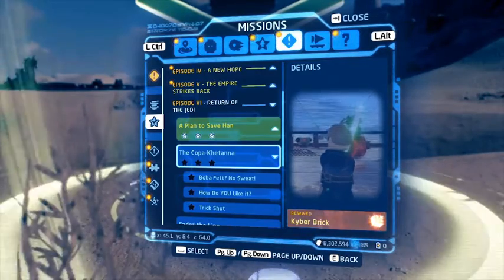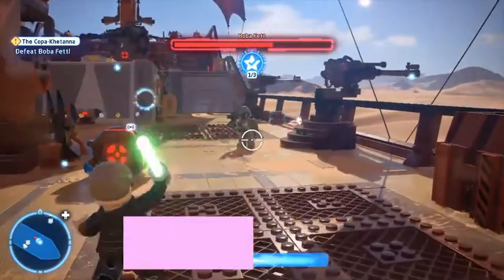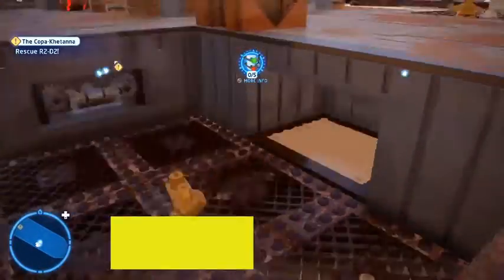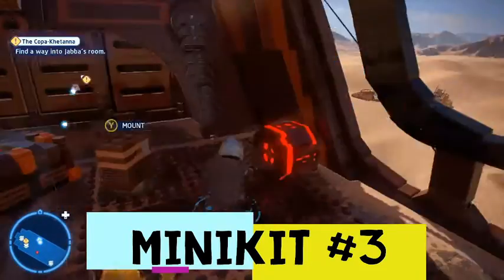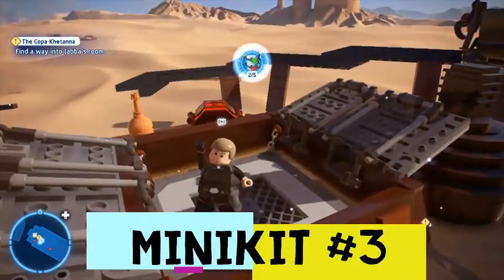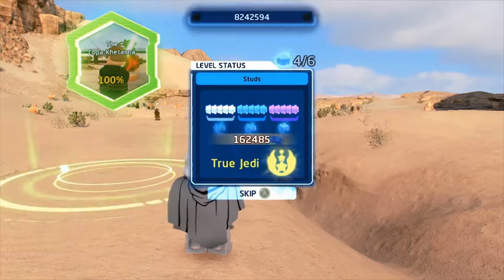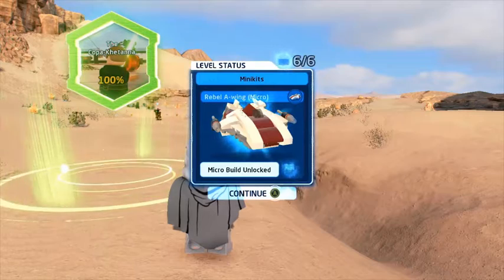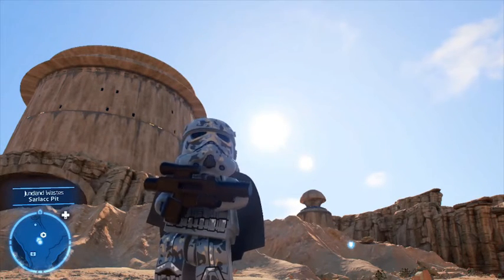The Copa-Khetanna Minikit Guide & Level Challenges Guide | Lego Star Wars: The Skywalker Saga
Welcome to the Minikit Guide & Level Challenges Guide for The Return of the Jedi Level 2: The Copa-Khetanna.  Quick links for each Level Challenge and Minikit are listed below:

Start of level  0:20
Level Challenge #1 How Do YOU Like It?  0:20
Level Challenge #2 Boba Fett? No Sweat!  0:30
Level Challenge #3 Trick Shot  0:40
Minikit #1  0:46
Minikit #2  0:56
Minikit #3  1:13-1:38
Minikit #4  1:41
Minikit #5  1:55

Level Challenges:
How Do YOU Like It?- Hit Boba Fett with a deflected bolt
Boba Fett? No Sweat!- Destroy one of Boba Fett's rockets while it is still in the air
Trick Shot- Hit Boba Fett with a thrown lightsaber while he is in the air